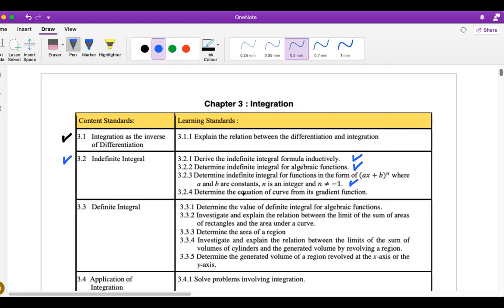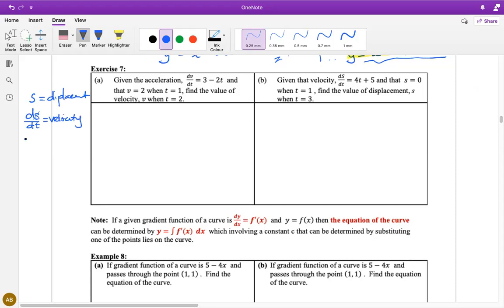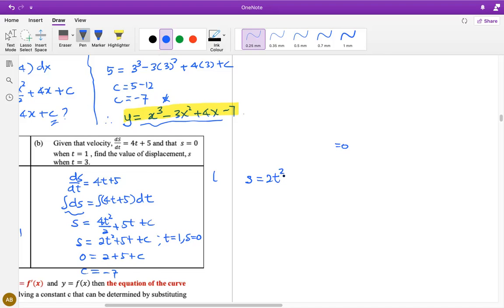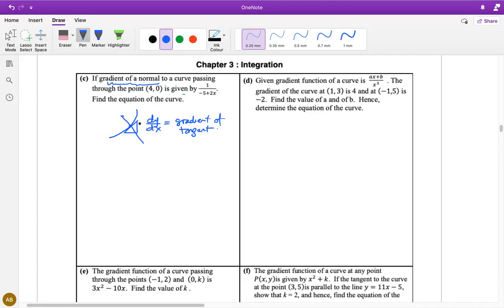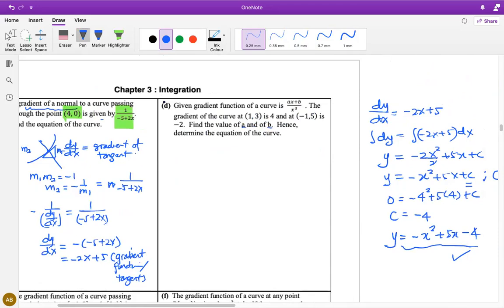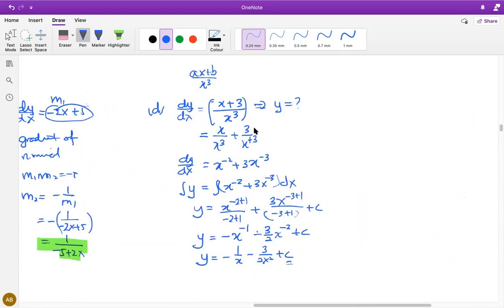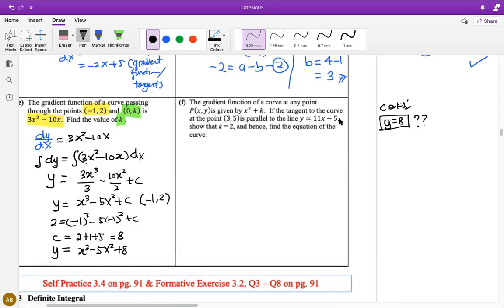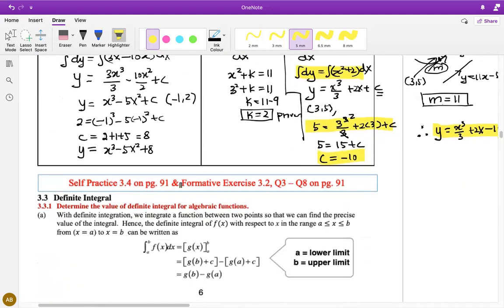Chapter 3 Find the equation of the curve